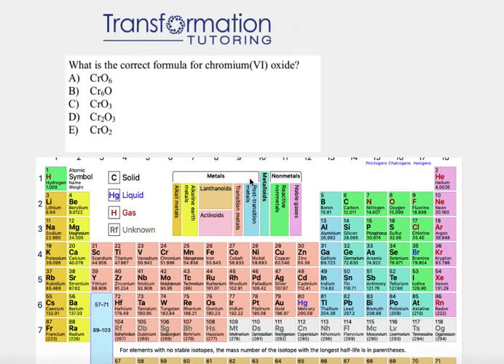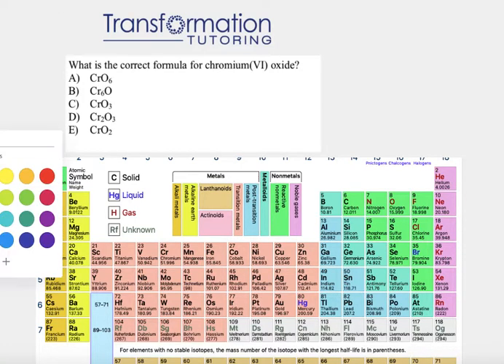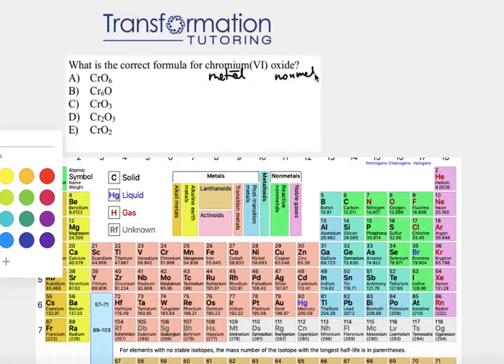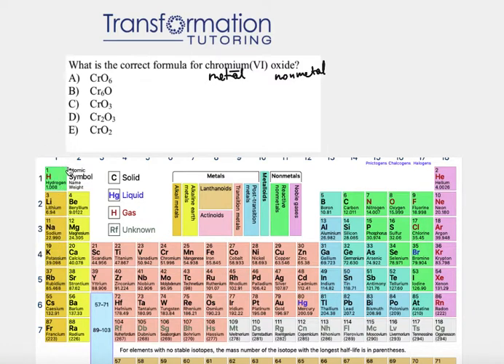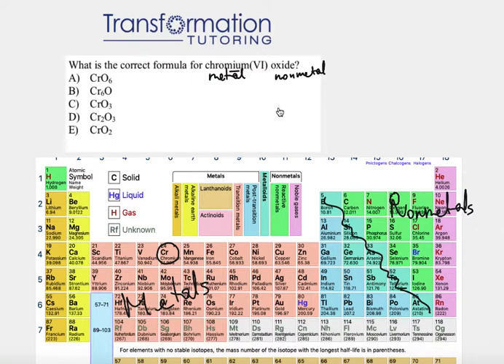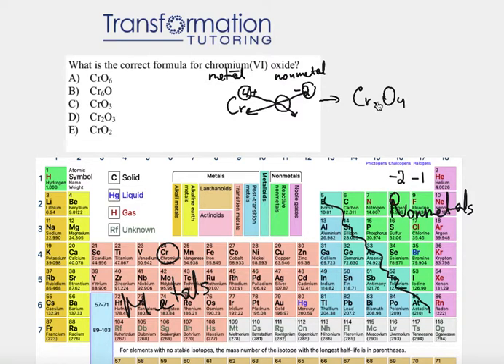What Is The Correct Formula For Chromium(IV)Oxide?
In this video, we learn how to write out a formula for ionic compound. In this case, chromium(IV)oxide.